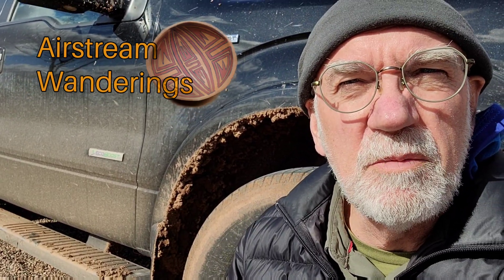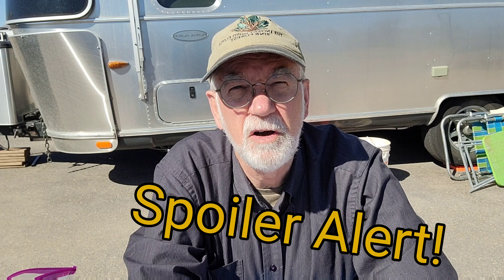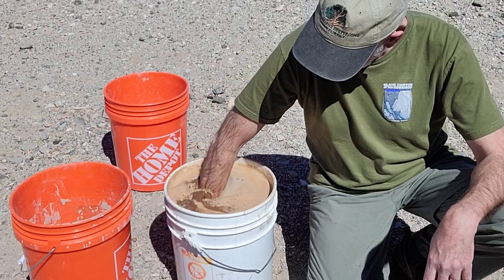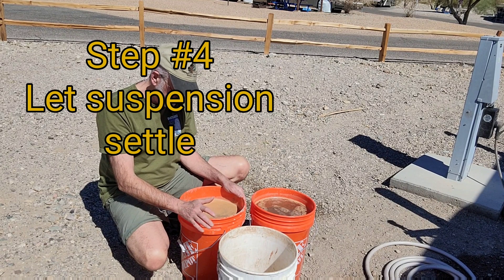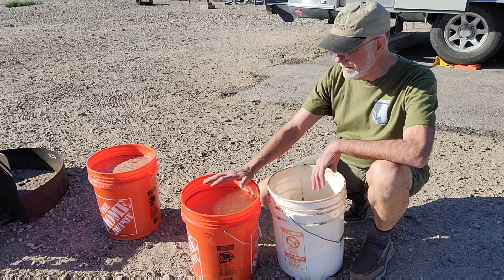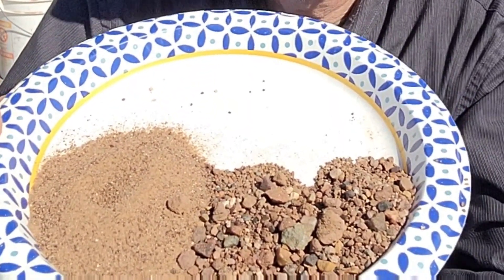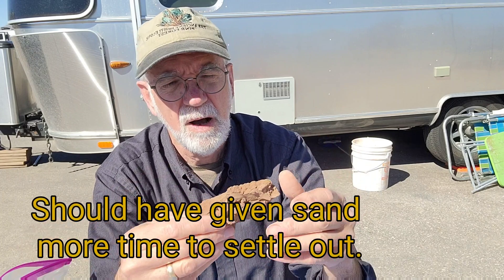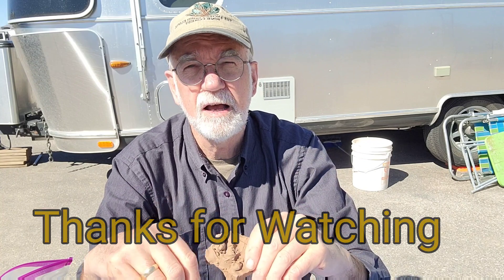Making Clay From Road Mud, + How to Levigate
In this video I attempt (unsuccessfully) to make clay out of road mud. A step-by-step process for  separating clay from mud is explained.